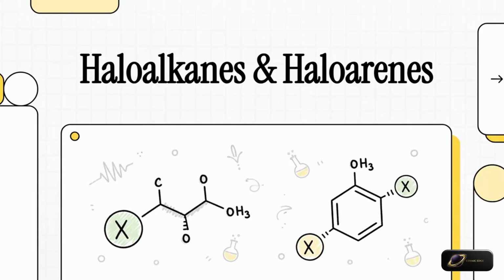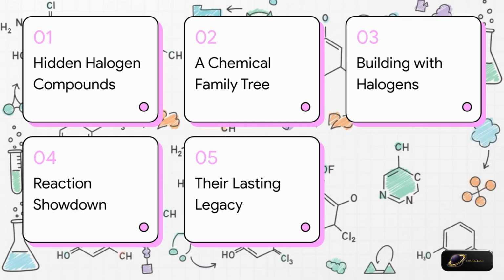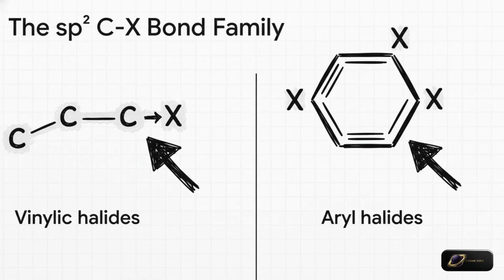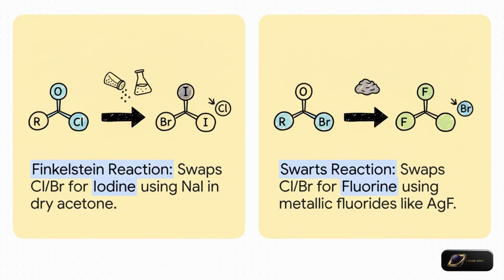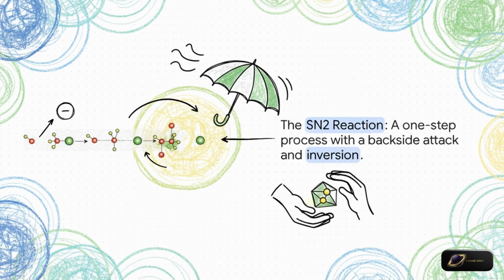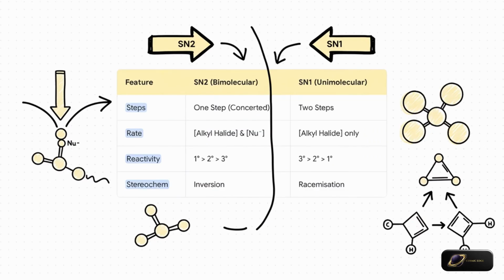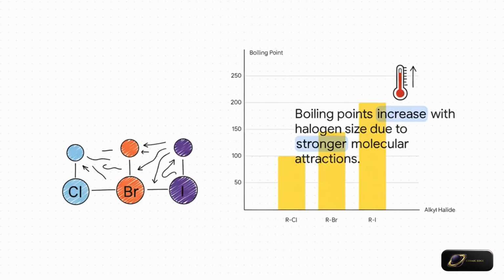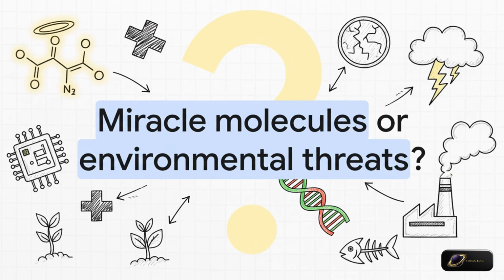Haloalkanes and Haloarenes in 8 Minutes | Class 12 Chemistry Ch-6 | NCERT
Complete Class 12 Chemistry Haloalkanes and Haloarenes chapter explained in just 8 minutes! 🧪⚗️ Perfect for CBSE, State Board Exam, JEE Main, and NEET preparation.

⏱️ TIMESTAMPS:
0:00 Introduction, Definition, and Real-World Importance
1:32 Classification (Grouping molecules by the Carbon-Halogen bond type: sp³ vs. sp²)
2:54 Preparation Methods (Making them from Alcohols, Finkelstein, and Swartz reactions)
3:50 Chemical Reactions: SN1 vs. SN2 Showdown
6:45 Physical Properties and Environmental Legacy

📚 WHAT YOU'LL LEARN:
✅ Classification of haloalkanes and haloarenes
✅ Nomenclature (IUPAC naming rules)
✅ Methods of preparation of haloalkanes
✅ Methods of preparation of haloarenes
✅ Physical properties and trends
✅ Chemical reactions of haloalkanes (SN1, SN2, elimination)
✅ Chemical reactions of haloarenes
✅ Nucleophilic substitution reactions (SN1 vs SN2)
✅ Elimination reactions (E1 vs E2)
✅ Reaction with metals (Wurtz, Fittig, Wurtz-Fittig)
✅ Polyhalogen compounds and their uses
✅ Environmental effects of organohalogen compounds

🎯 PERFECT FOR:
- NEET Exam Chemistry
- State board students following NCERT
- Quick revision before exams
- Understanding organic reaction mechanisms
- Mastering name reactions

📖 NCERT CHAPTER COVERED:
Class 12 Chemistry - Chapter 10: Haloalkanes and Haloarenes (Latest NCERT Syllabus 2025-26)

Haloalkanes and Haloarenes is a high-scoring organic chemistry chapter with guaranteed questions in every exam. Students often struggle with SN1 vs SN2 mechanisms, elimination reactions, and reactivity differences. We've simplified everything with clear mechanisms and memory tricks perfect for scoring maximum marks.

- Complete NCERT Chemistry chapter explanations
- All 16 chapters covered systematically
- Quick revision videos
- Organic reaction mechanisms explained
- Previous year JEE/NEET/Board questions
- Physics, Chemistry, Maths, Biology content

🎯 RELATED VIDEOS YOU'LL LOVE:
- Solutions (Ch-2) ✓ Already Posted!
- Electrochemistry (Ch-3) ✓ Already Posted!
- Chemical Kinetics (Ch-4) ✓ Already Posted!
- Coordination Compounds (Ch-9) ✓ Already Posted!
- Alcohols, Phenols and Ethers (Ch-11) - Coming Soon!

- Which topic confused you the most?
- Need a detailed video on SN1 vs SN2 mechanisms?
- Which chemistry chapter should I cover next?
- Any doubts - ask away!

👨‍🎓 ABOUT COSMIC EDGE:
Making STEM education accessible! We create short, focused videos that help you understand complex chemistry concepts quickly and score better in your exams.

Good luck with your chemistry preparation! 🧪⚗️